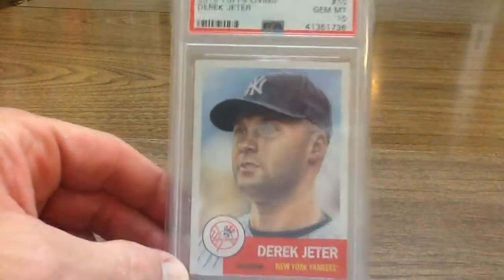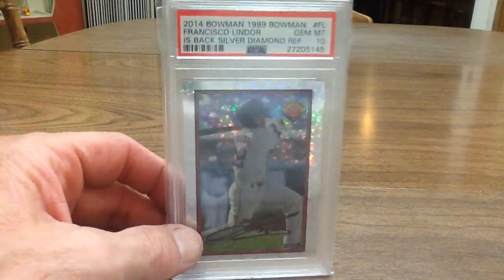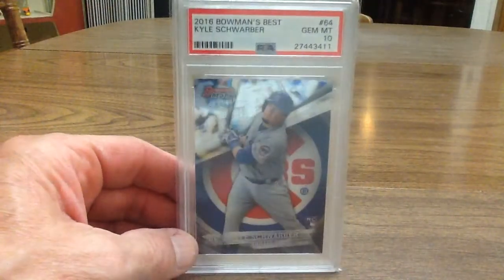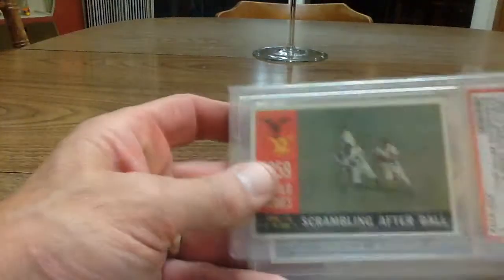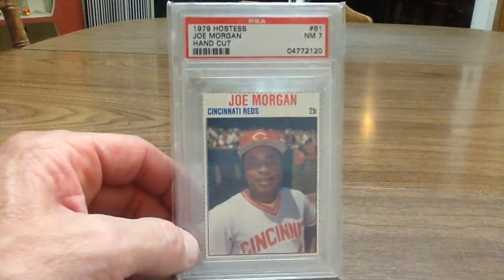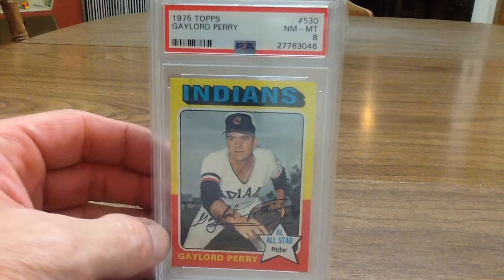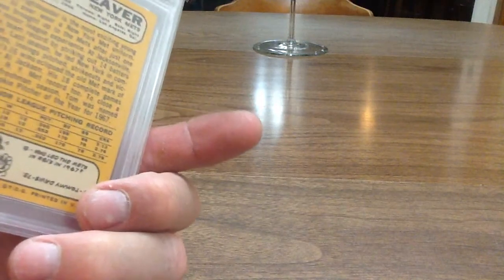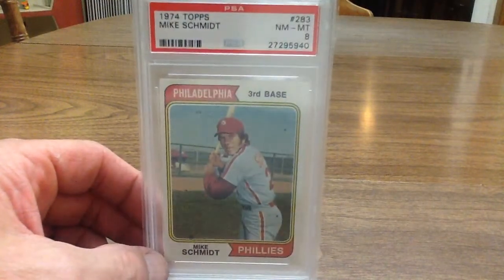Showing My Graded Baseball Card Pickups In March 2019 Modern To Vintage